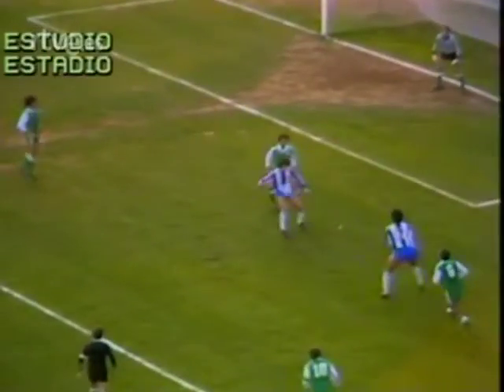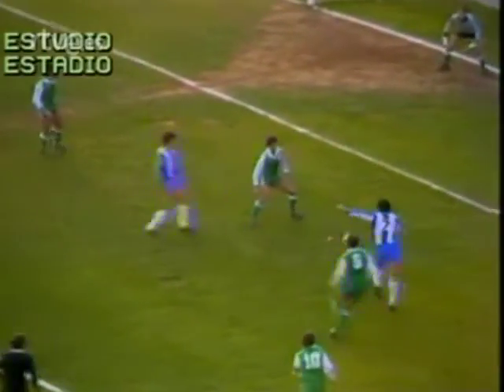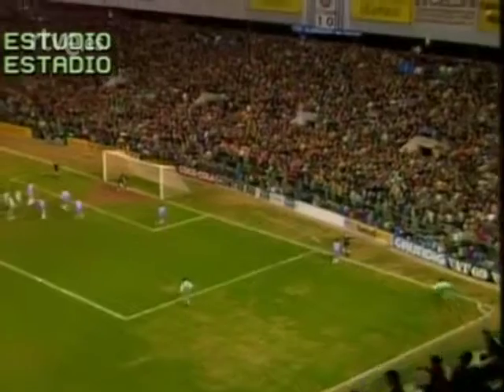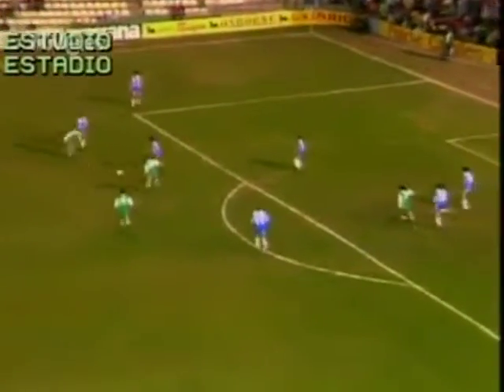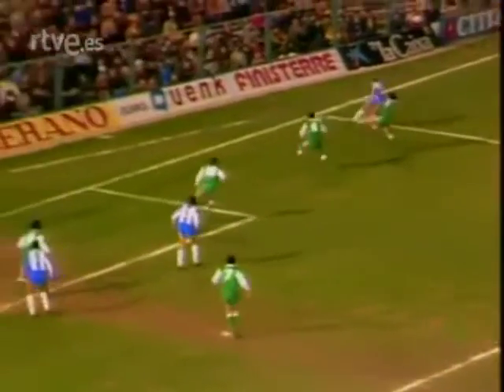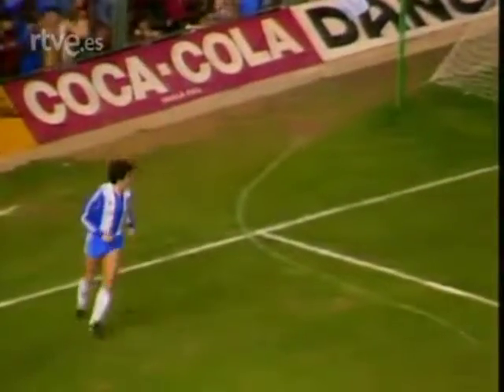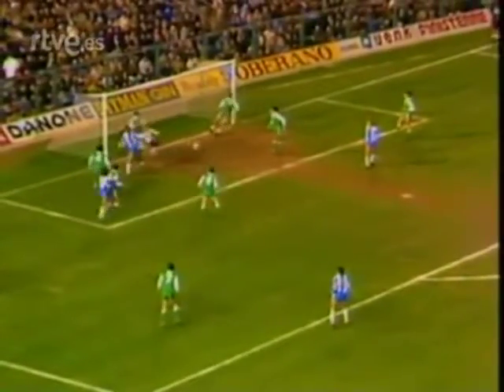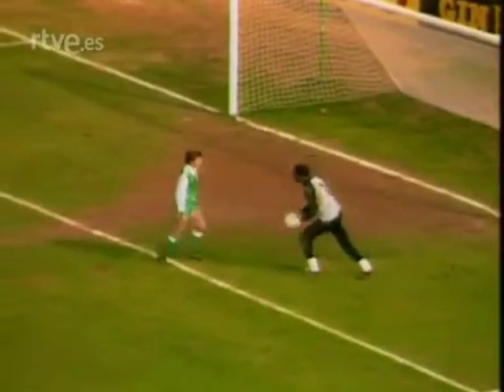RCD Espanyol 4 Real Betis Balompié 2 (Liga 1983-1984)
15 enero 1984